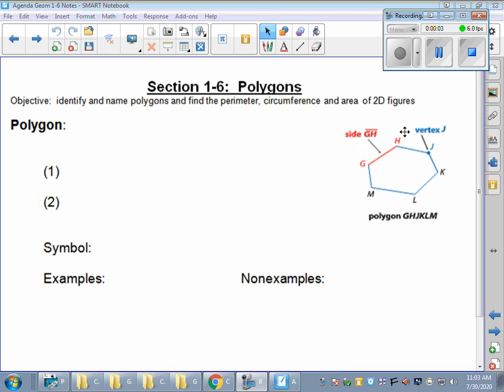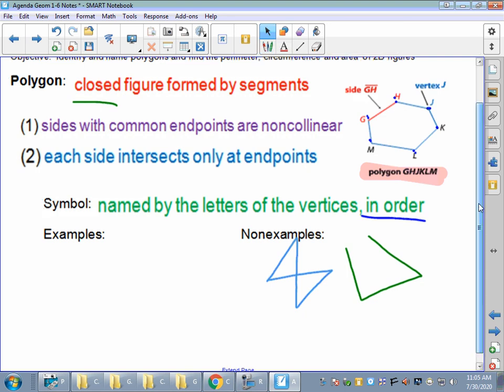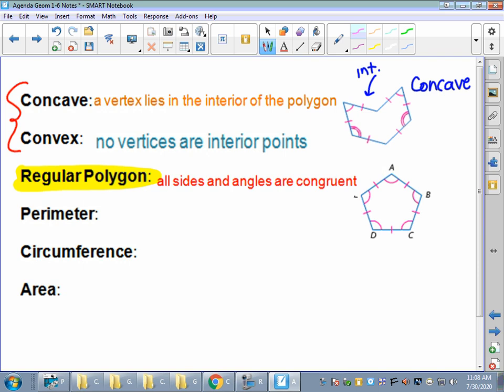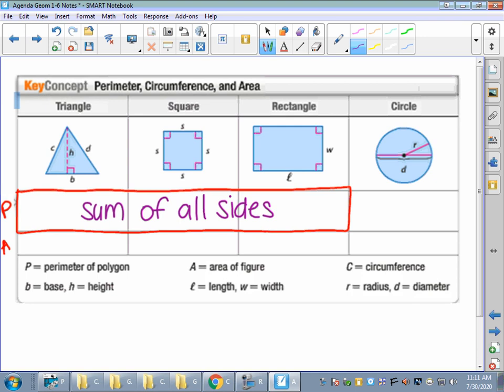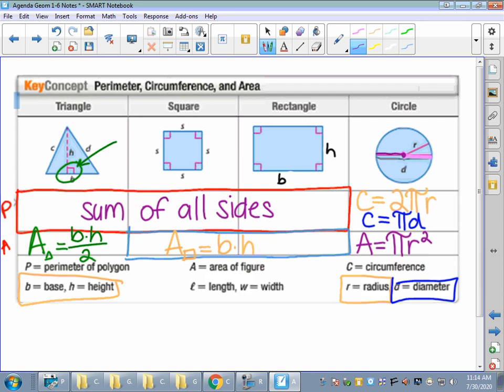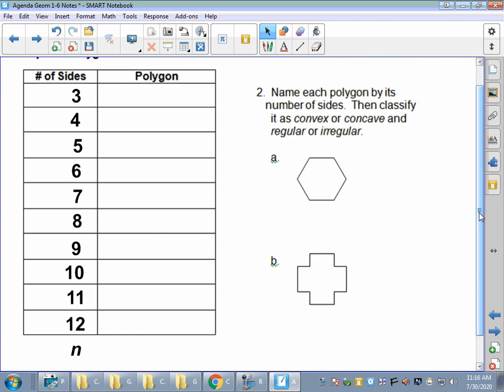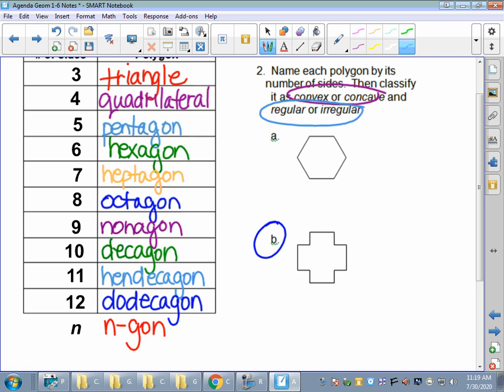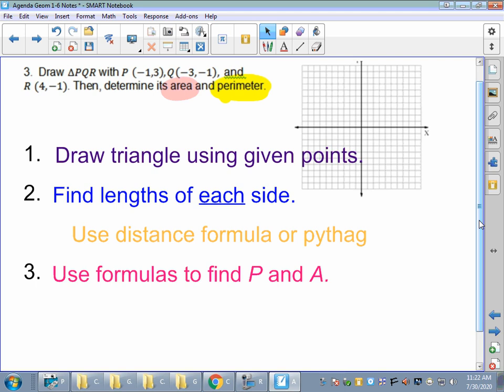Lesson 1-6 Polygons